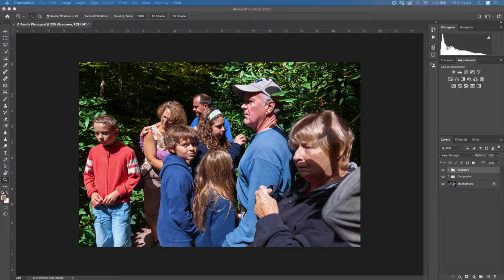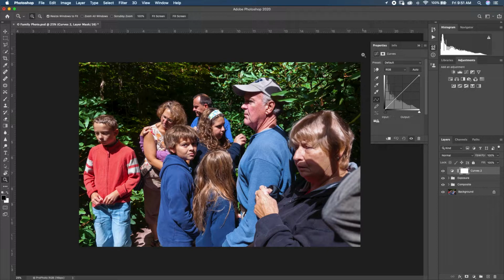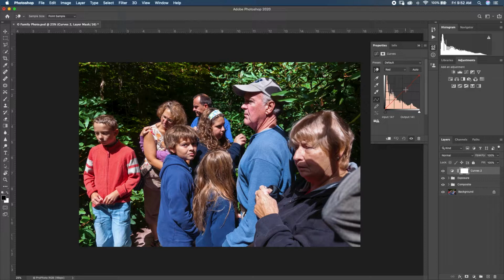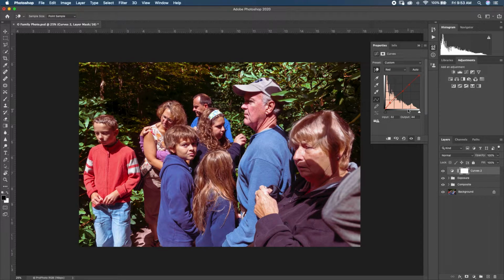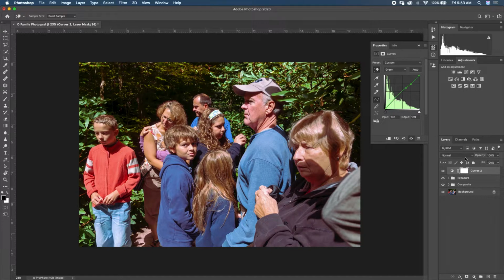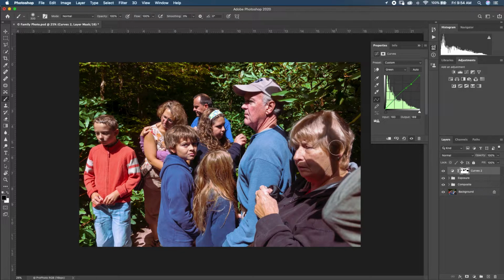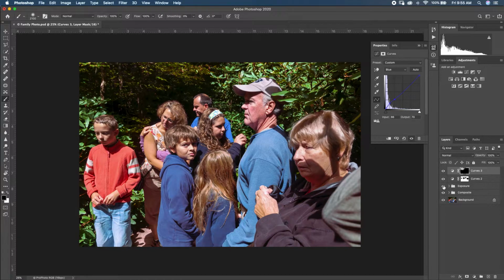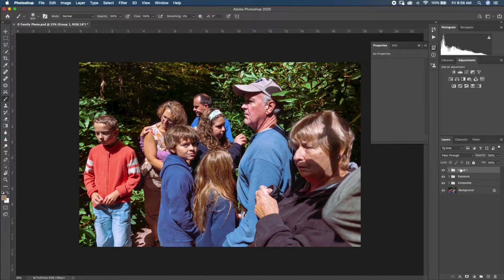PS Curves Color Tone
How to use Curves in Photoshop for Color Tone.